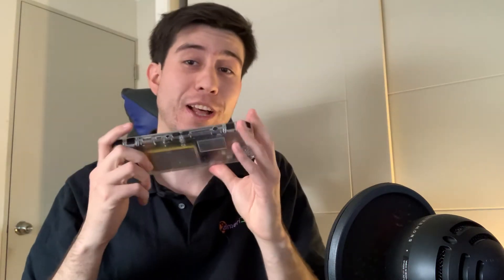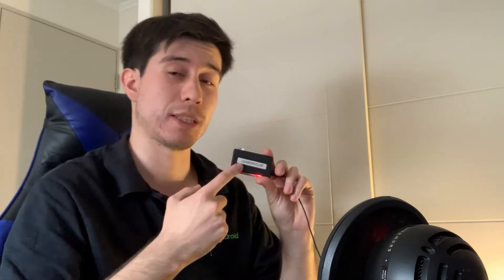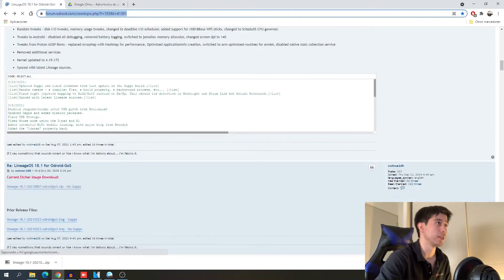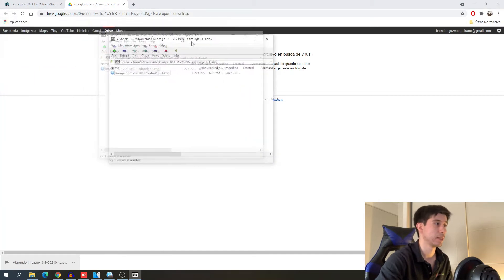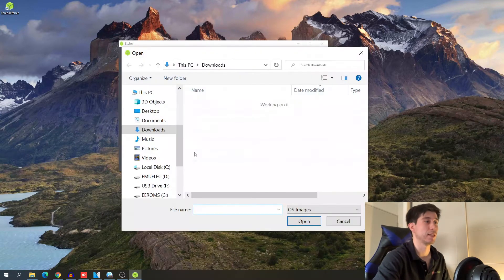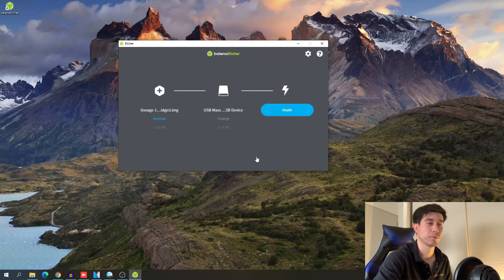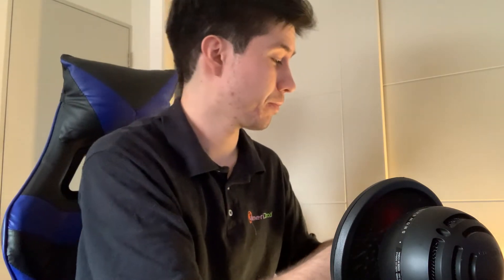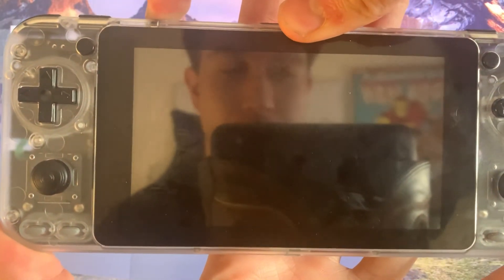How To Install Android 11 on the ODROID-GO Super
In this video, Brandon shows where to find Android 11 for the ODROID-GO Super, how to download the OS, and how to write it to a microSD card.

No Gapps: OS does not include Google Play
Gapps: OS includes Google Play